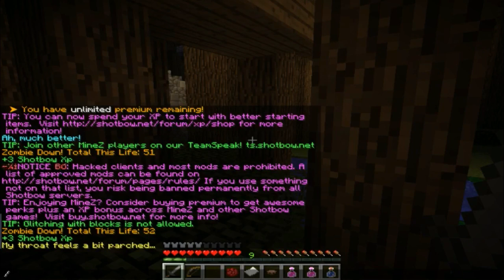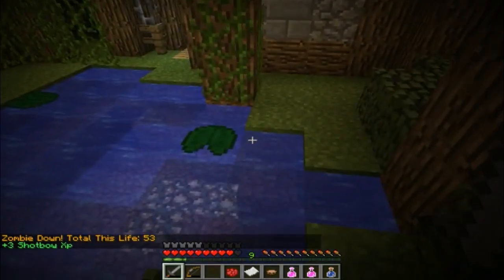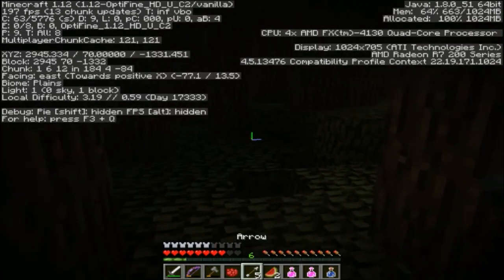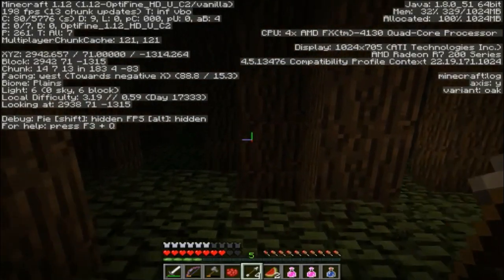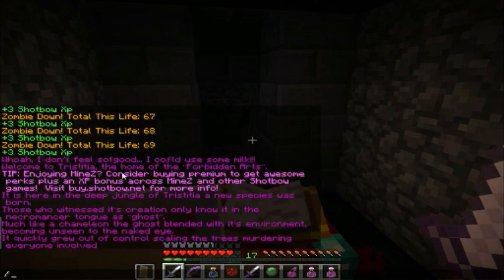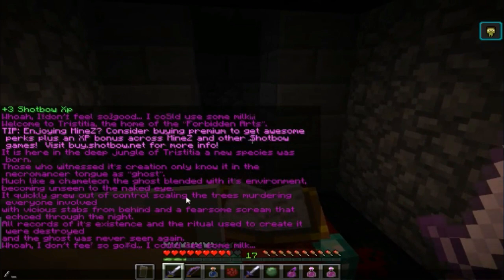MineZ- How to Safely Loot Tristitia (Tutorial)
Hello everybody! Today, I am back with another video where I show you all how to loot Tristitia, including the chests within the bunker and the holes of death. I find that this location goes largely unused, although it is one of the better ones in the game. Hopefully this video is helpful to many of you.